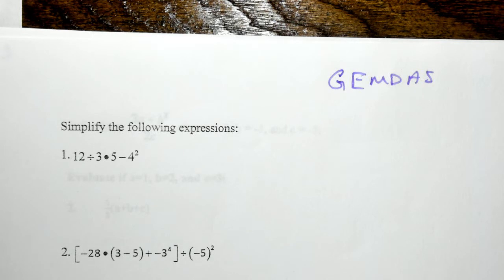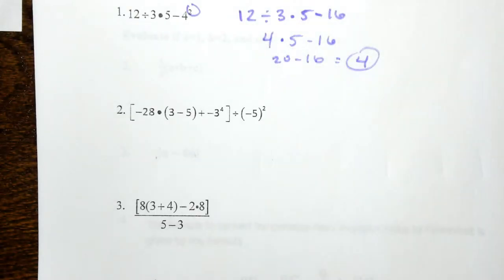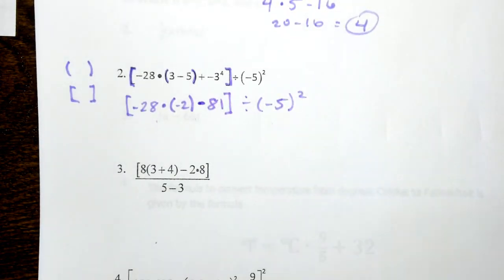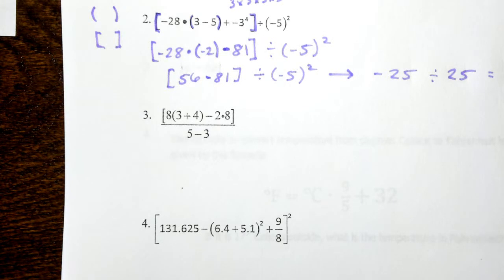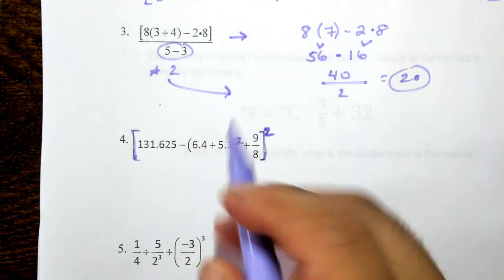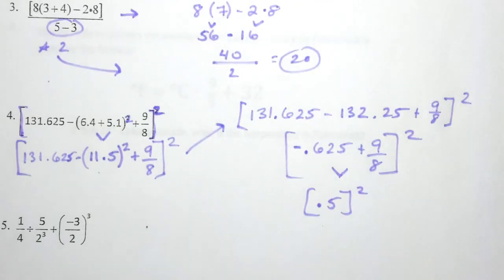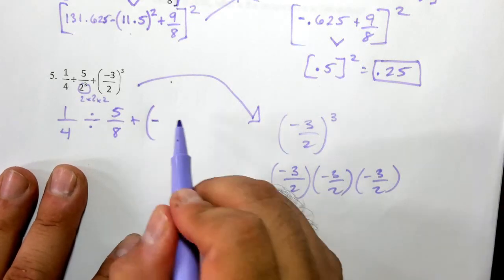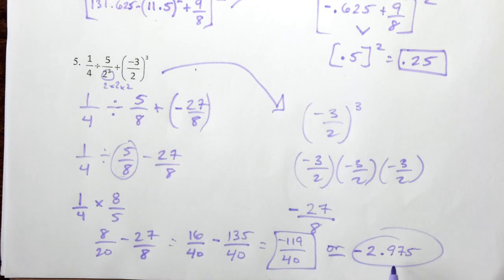Summer Packet Simplifying Expressions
Simplifying Expressions using Order of Operations